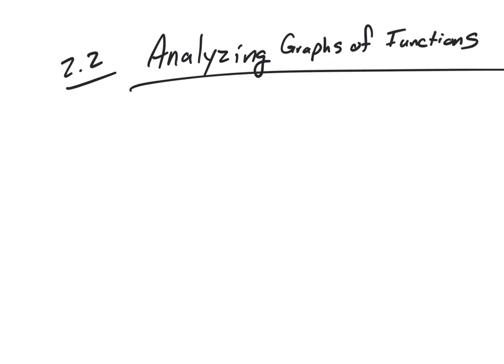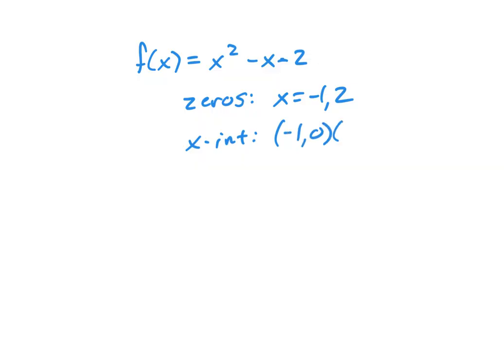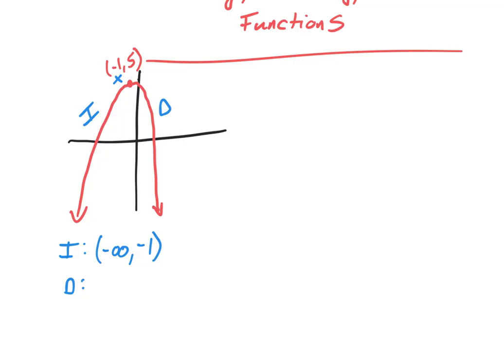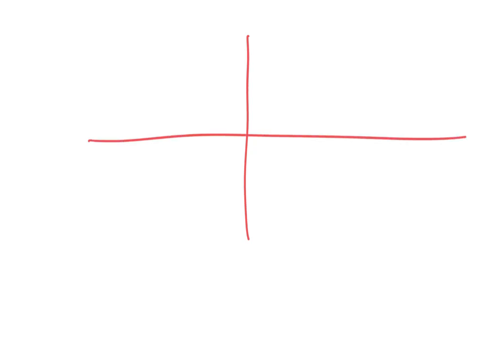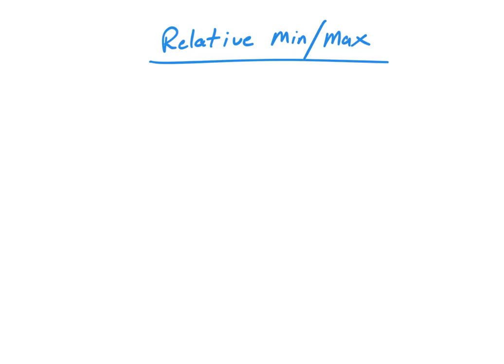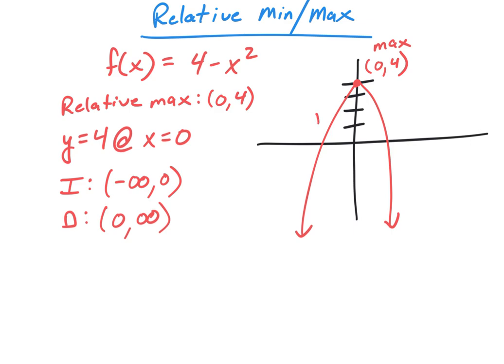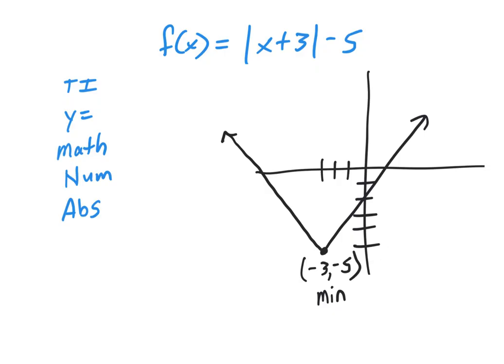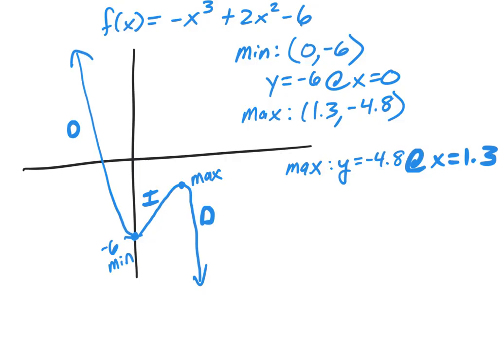CA 2.2 (26)